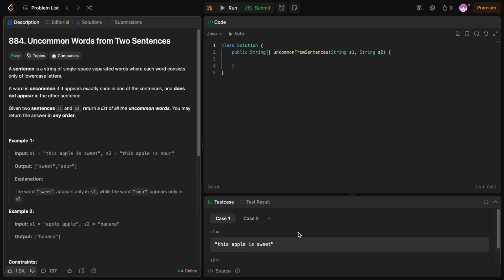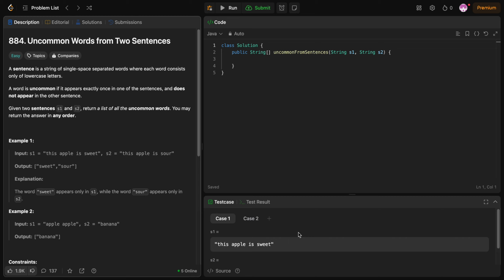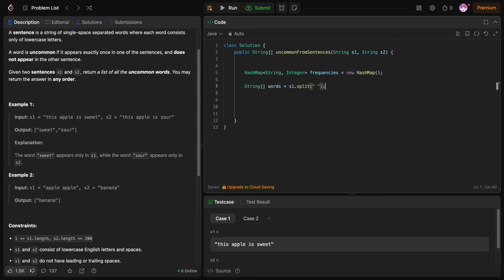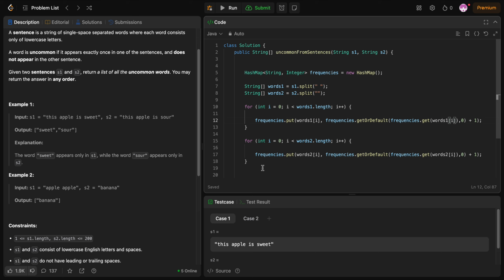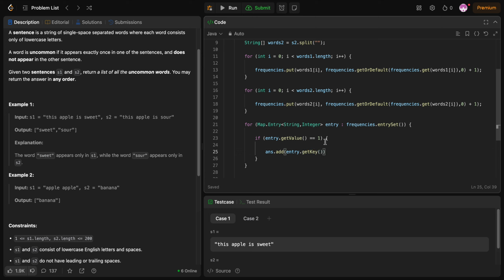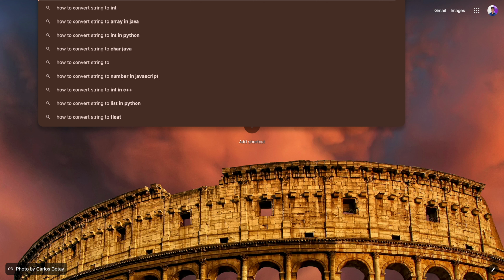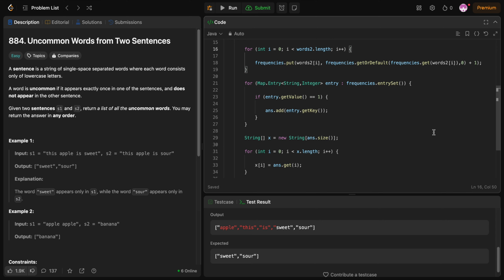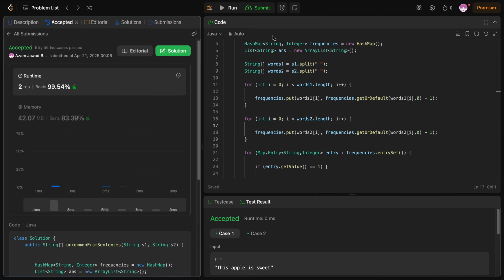Leetcode 884 - Uncommon Word from Two Sentences